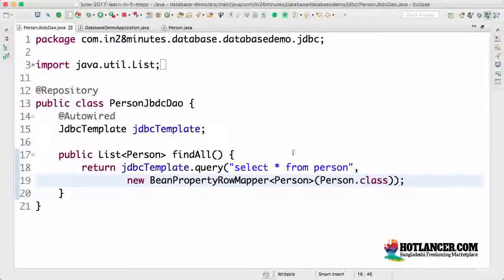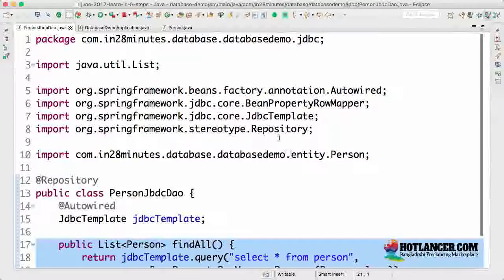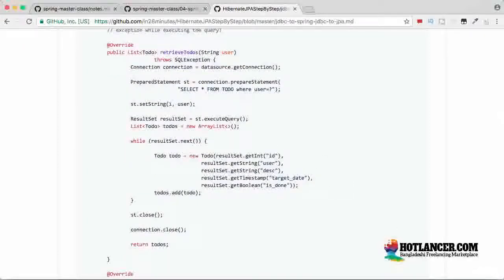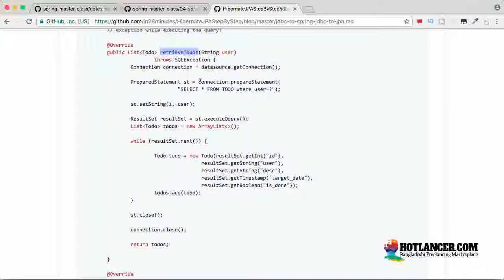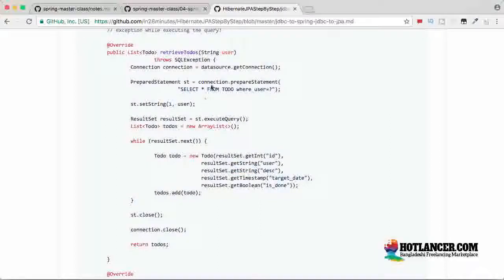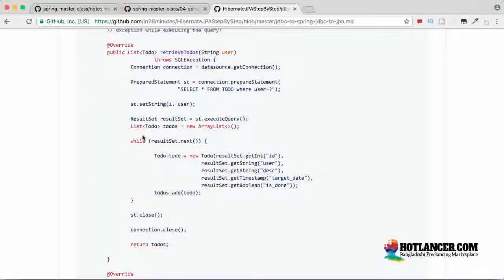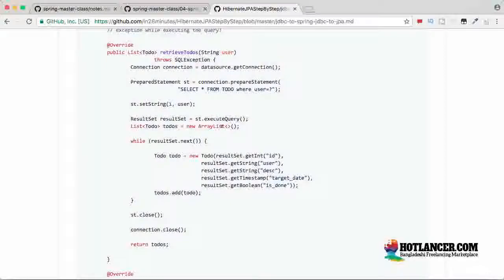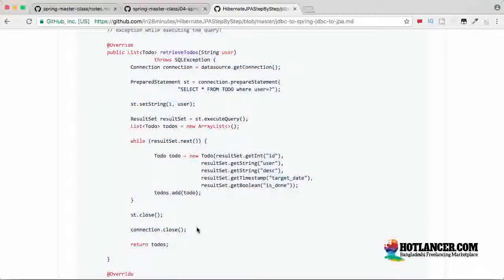026 Step 07 A Quick Review JDBC vs Spring JDBC